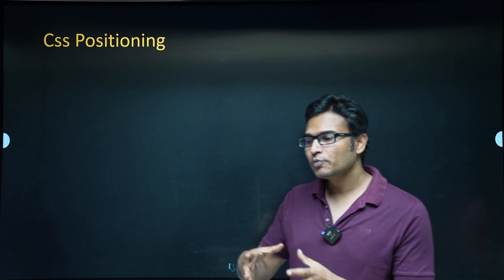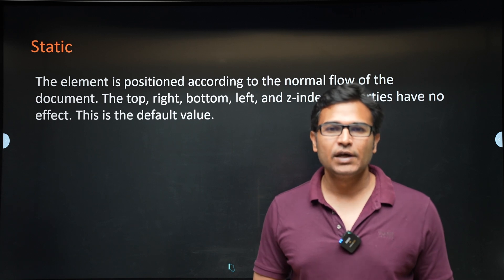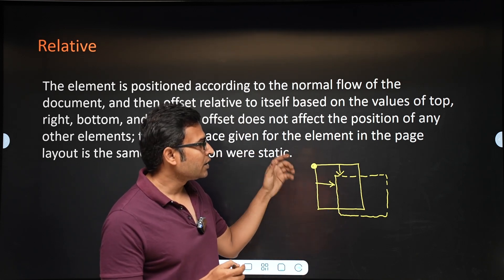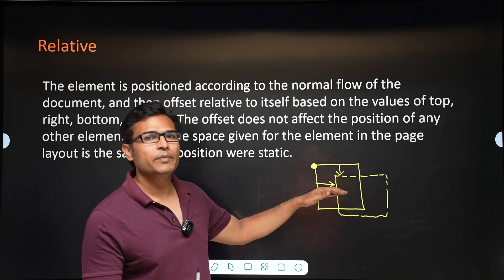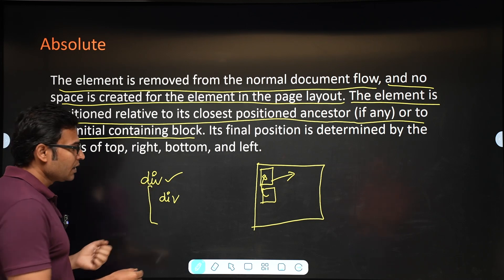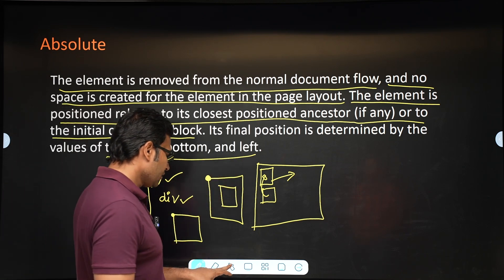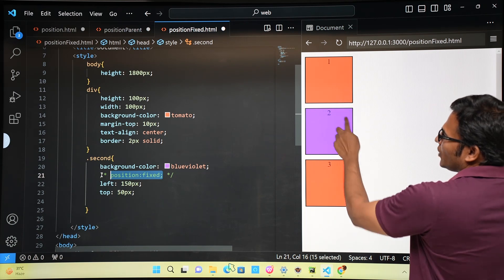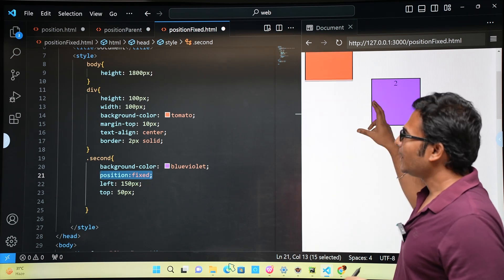CSS Positioning | Web Development | Ravindrababu Ravula